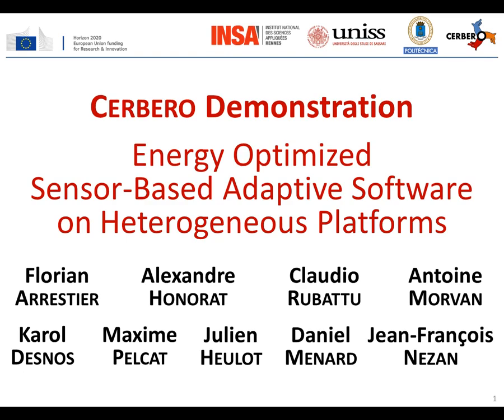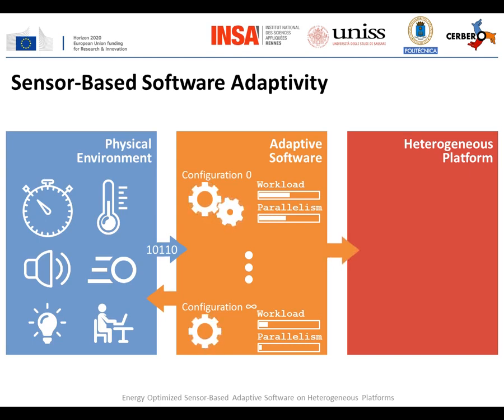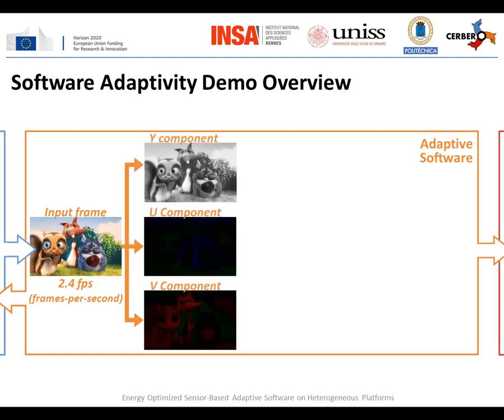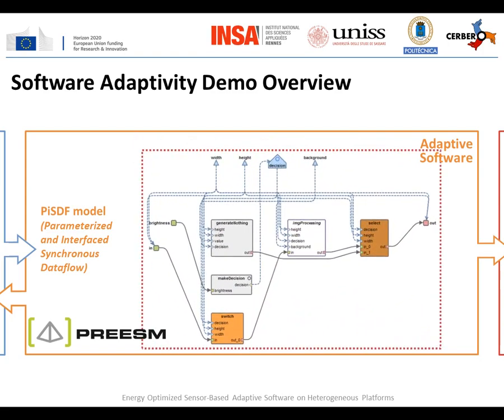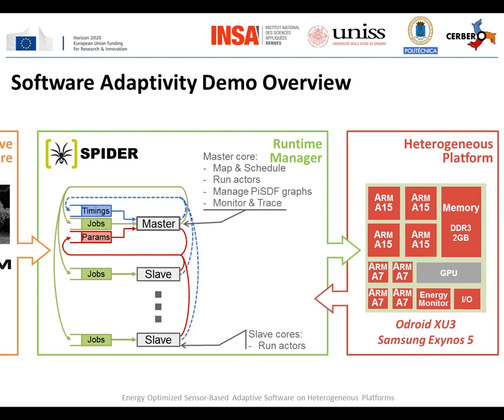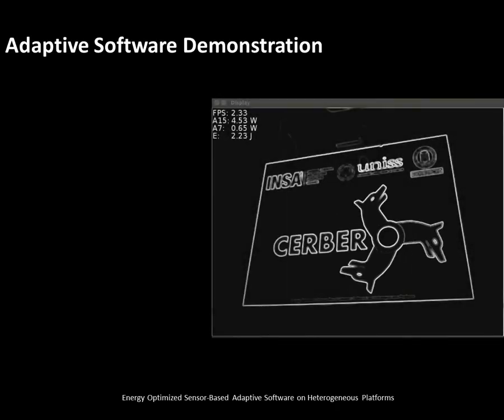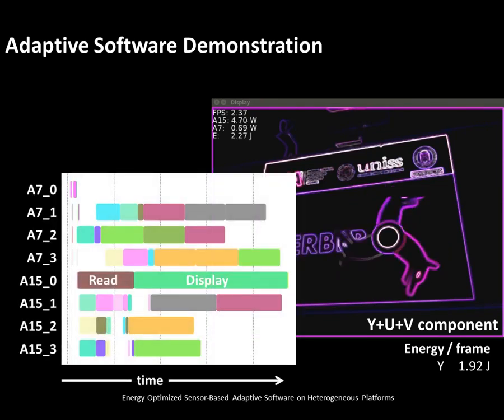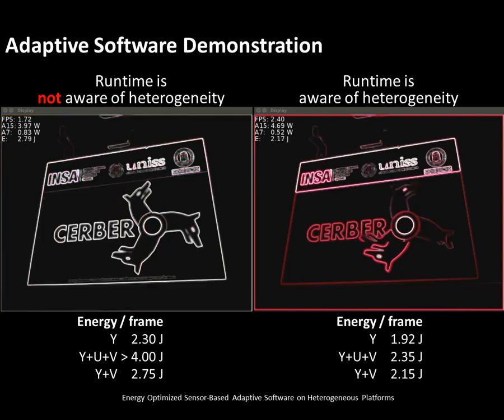Energy Optimized Sensor-Based Adaptive Software on Heterogeneous Platforms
Demonstration of a dataflow based toolchain for the design of sensor-triggered adaptive software. This work was developed as part of the CERBERO H2020 project.

Outline:
00:00 - Title
00:20 - Sensor-Based Software Adaptivity for CPS
02:32 - Software Adaptivity Demonstration Overview
06:28 - Demonstration Setup
08:11 - Demonstration results
10:52 - Conclusion